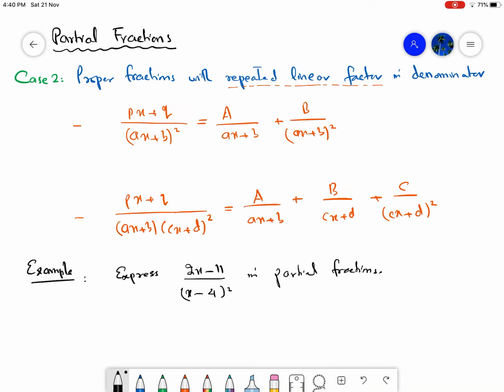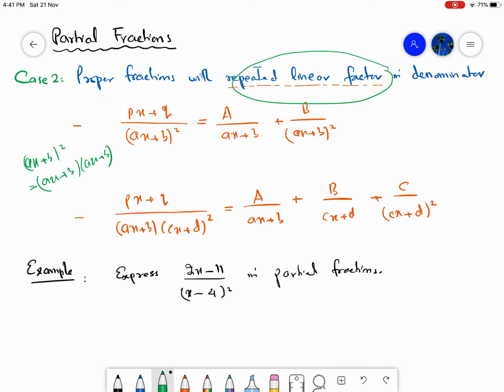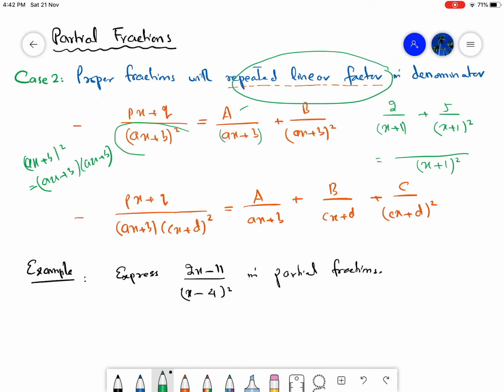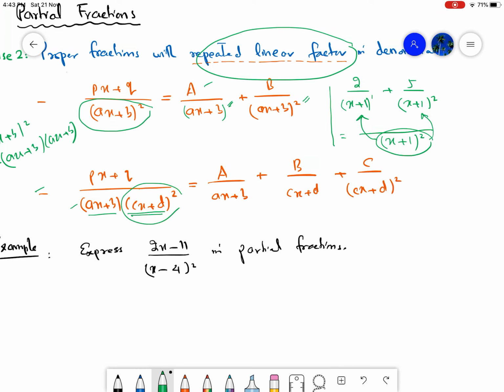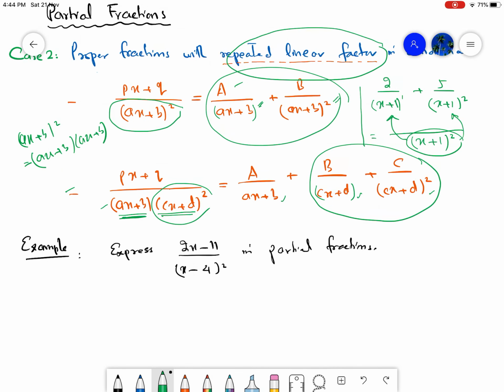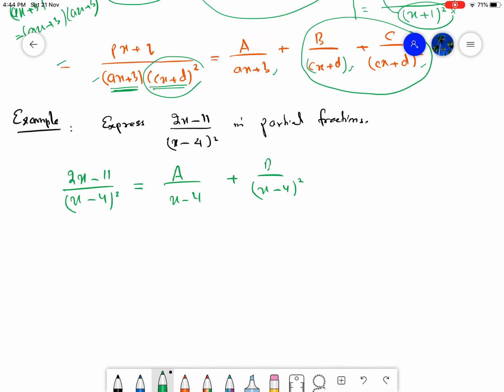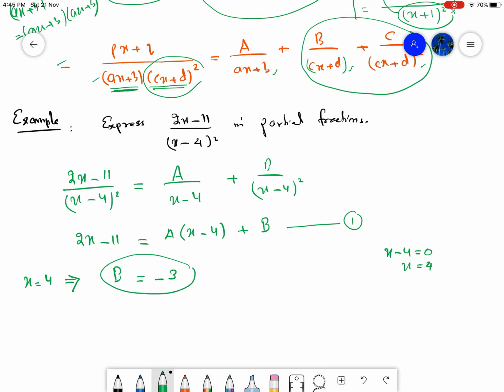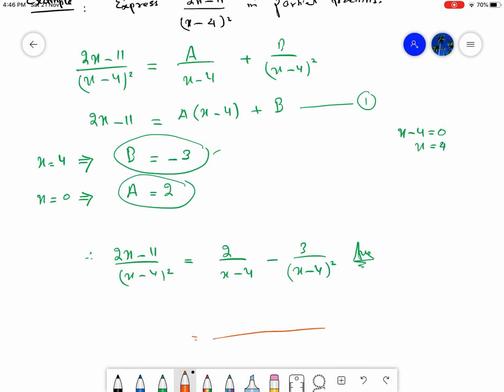Partial Fractions Case 1